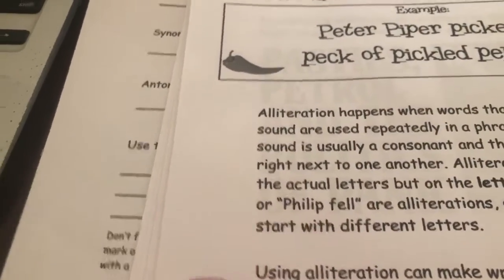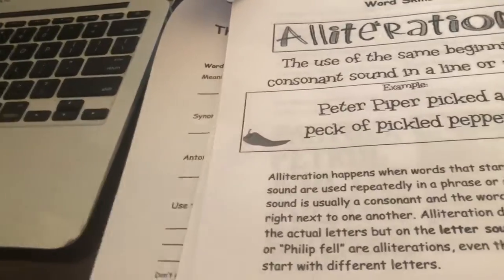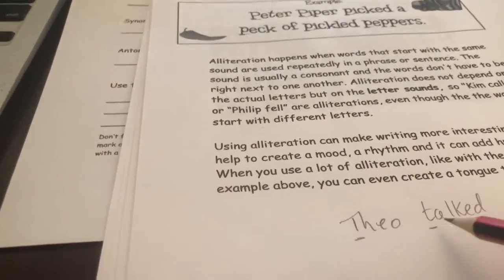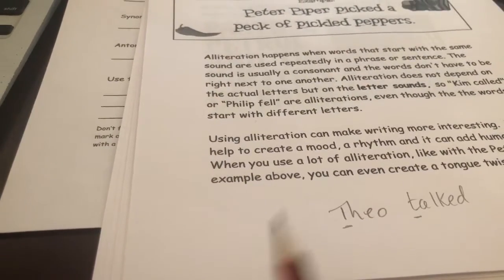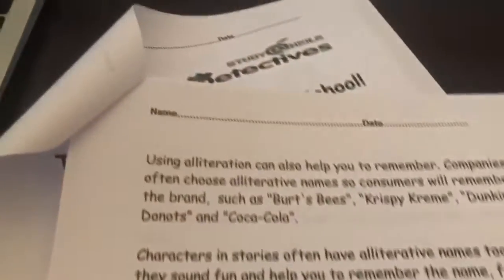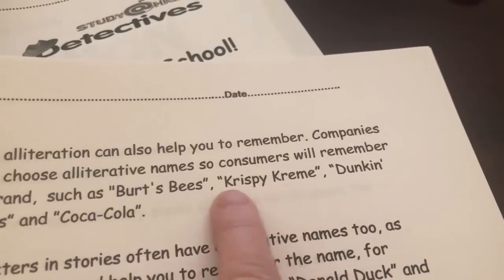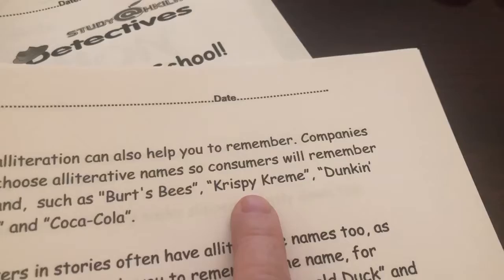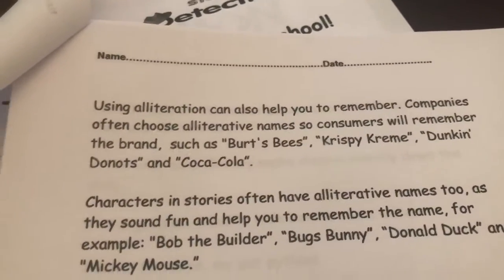trim AA892F7D 7B98 40AE BE1A 23CD8C0E6806